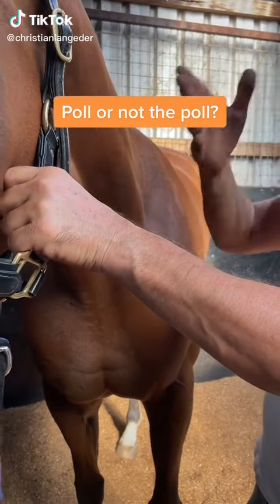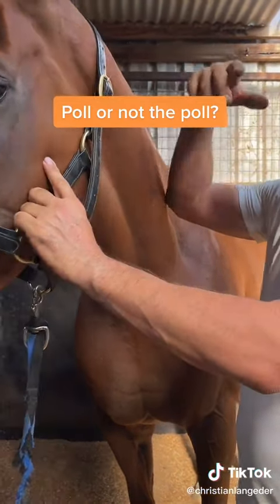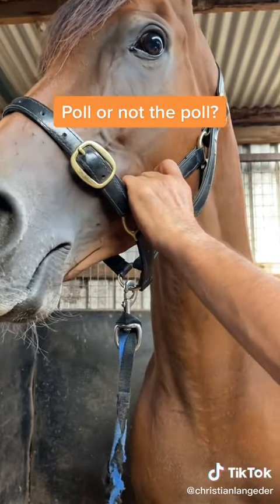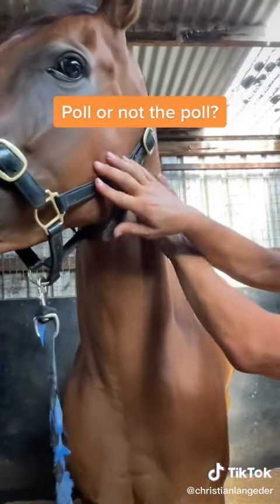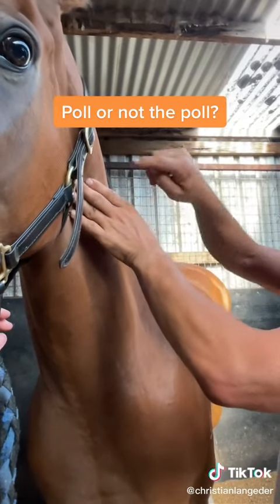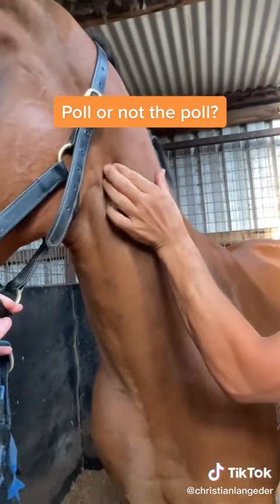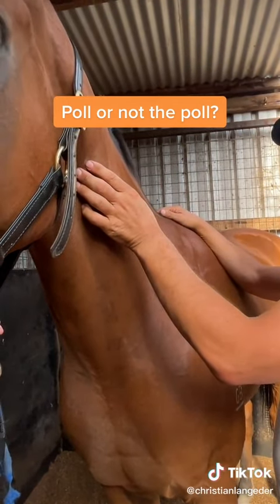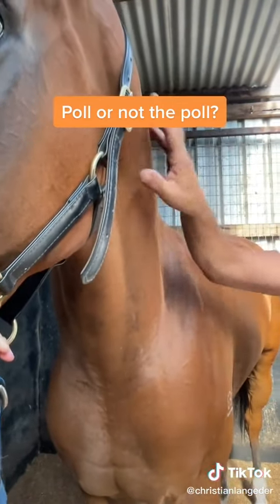IT'S NEVER THE POLL!!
My original TikTok account was hacked and held for ransom, so now I am re posting every single video from way back when I started and I hope you will follow this account which is truly me, Christian Lageder.

@tiktok don't seem to be able to restore the old account to me and I refuse to pay the scammers ransom so we will re build from the ground up. Please like follow and share that this is my real account now & join me for our live shows!